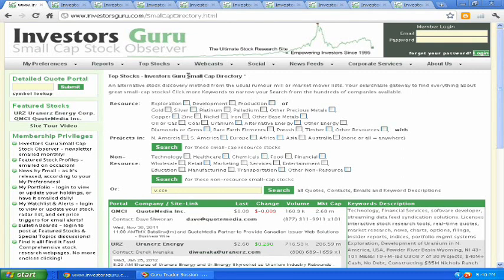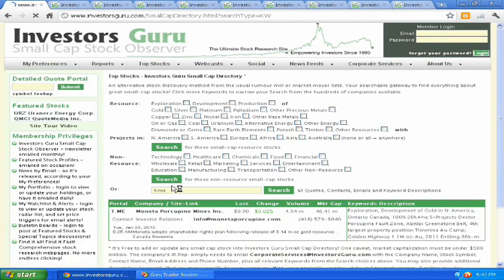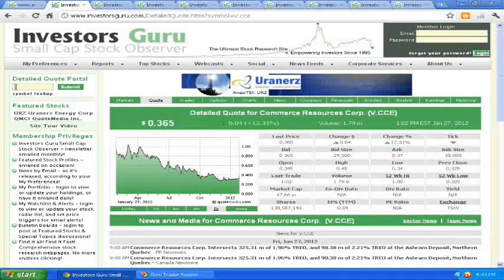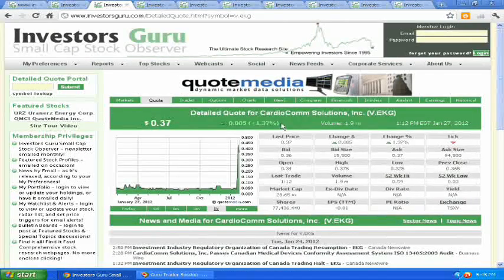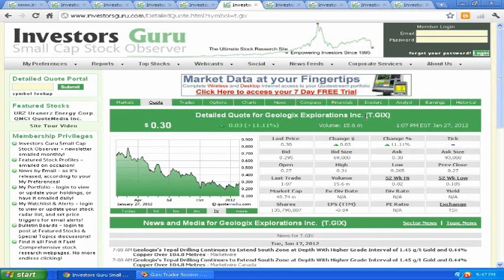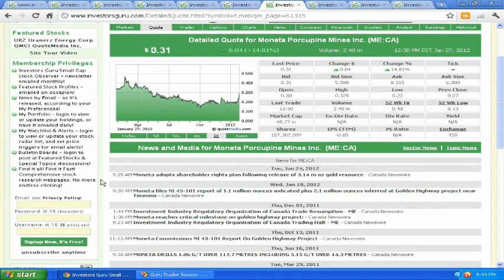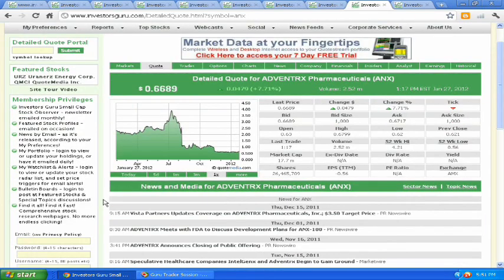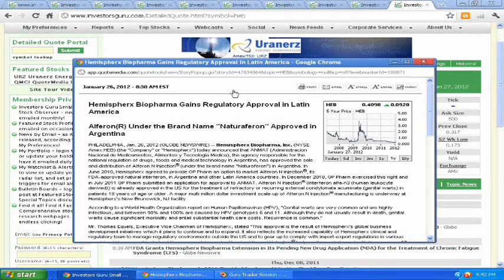InvestorsGuru.com Small Cap Stock TV - Jan 27, 2012 Guru Trader Video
Today's Small-Cap Breakout Stocks:

TSXV:
CCE Commerce Resources $0.365 +.04 2m VA,
EKG CardioComm Solutions $0.37 +.005 2m VA,
MKI The Medipattern Corp $0.23 +.04 2m VA,
PDQ Petrodorado Energy $0.245 +.03 2m VA,

TSX:
GIX Geologix Explorations $0.30 +.03 16m VA,
ME Moneta Porcupine Mines $0.31 +.04 3m %G,

NASDAQ:
STEM StemCells Inc $1.05 +.15 4m %G,

AMEX:
ANX ADVENTRX Pharmaceuticals $0.66 +.04 3m VA,
HEB Hemispherx Biopharma $0.39 +.08 2m VA|%G,

Top 10: VA Volume Active, %G Percent Gainer, $G Dollar Gainer, YH 52-Week High, NH 10-Year New High

for its Stock Quote, Chart, News & Bulletin Board. Add :CA to TSX tickers.